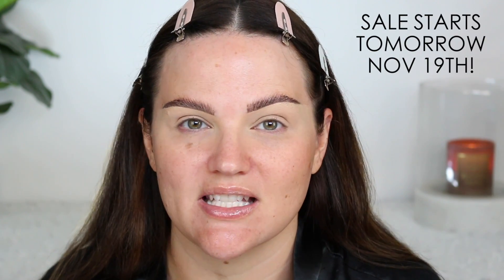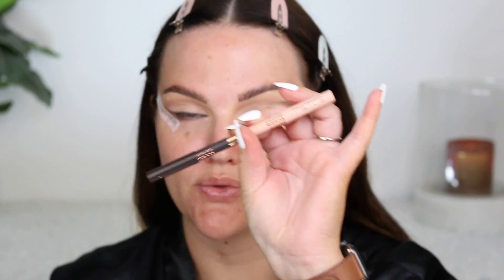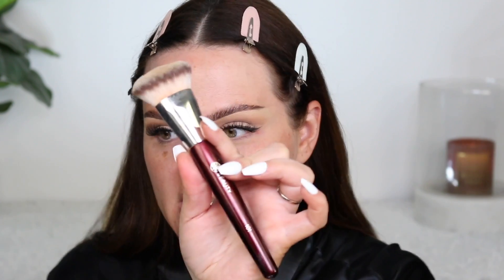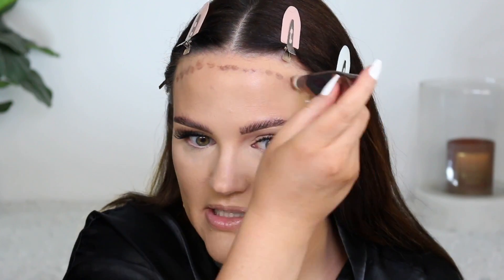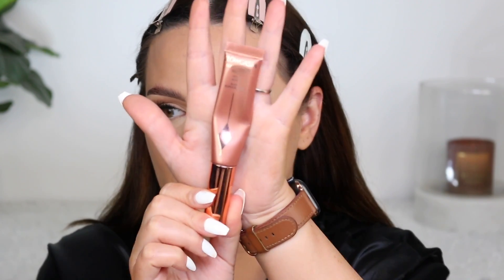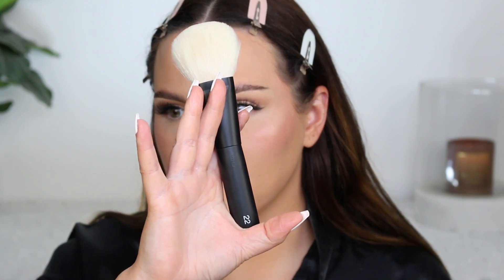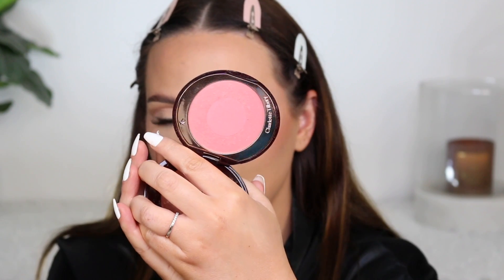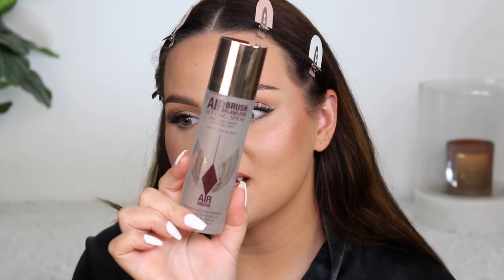Full Face Best of Charlotte Tilbury!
RESTOCKED!
Beauty Light Wand in Pinkgasm
Contour Wand in Medium Dark

PRODUCTS MENTIONED

* Super Nudes Easy Eye Palette

* Super Nudes Duo Liner in Nude/Brown

* Full Fat Lashes Mascara

* Pillow Talk Mascara

Magic Cream Moisturizer

* Airbrush Flawless Foundation in 7.5

Hollywood Flawless Filter in 4

Magic Away Liquid Concealer in 4

Hollywood Contour Wand in Light to Medium

Beauty Light Wand in Spotlight

Airbrush Flawless Finish Face Powder in 2

* Airbrush Bronzer 3 Tan

* Nudegasm Face Palette

Filmstar Bronze and Glow in Light to Medium

Cheek to Chic Blushes

Lip Cheat Lip Liner in Hot Gossip

* Super Nudes Lipstick in Cover Star

* Airbrush Setting Spray

BRUSHES and TOOLS USED

* Sigma Concealer Brush

Sephora Pro Brush

I N S T A G R A M: MakeupByCherylH
T W I T T E R: MakeupByCherylH
F A C E B O O K: Makeup By Cheryl
T I K T O K: MakeupByCheryl

BACKGROUND